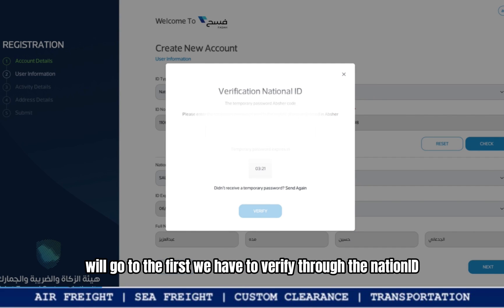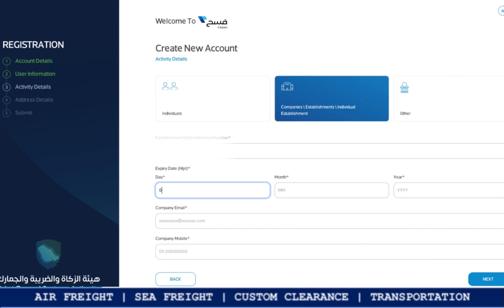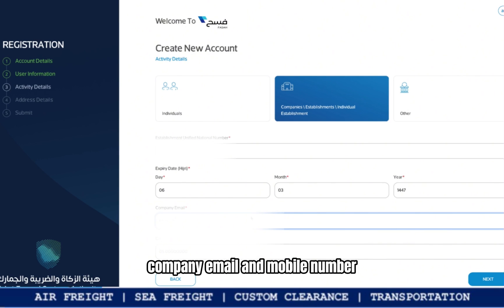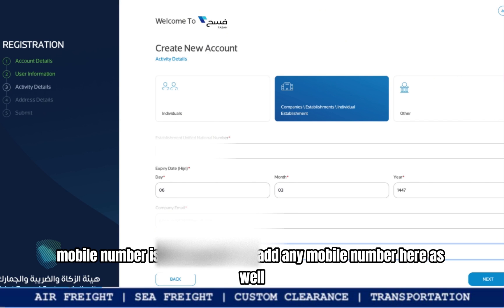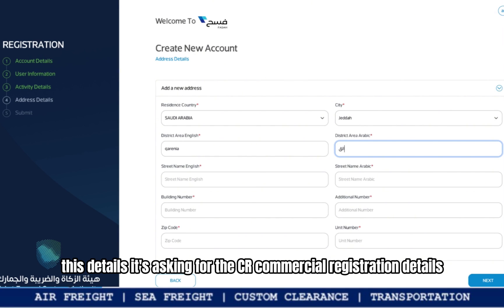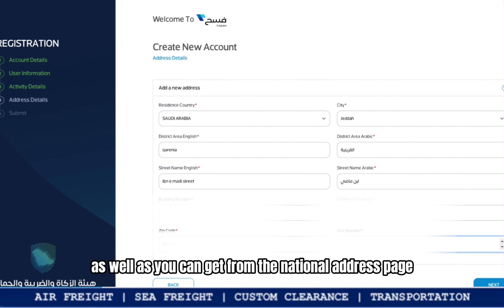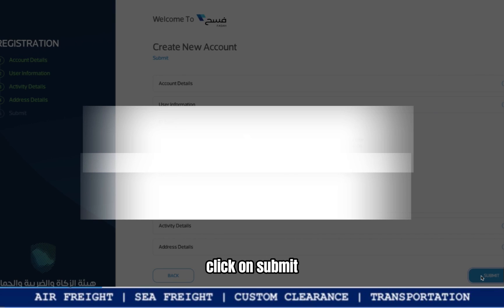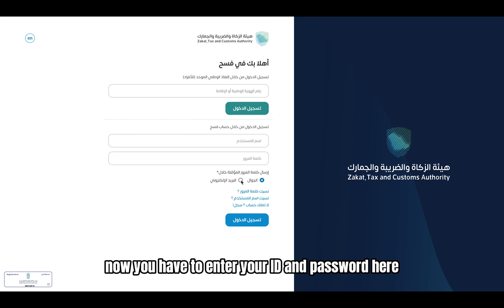How to Create a FASAH Account in 2024 Step-by-Step Guide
Welcome to our comprehensive guide on how to create a FASAH account in 2024! 🚀 In this video, we’ll walk you through each step of the registration process on the FASAH portal, ensuring you can get started with ease. Whether you’re a business owner, a logistics professional, or just curious about FASAH, this tutorial is for you.

What You’ll Learn:

How to access the FASAH portal
Step-by-step registration process
Document submission requirements
Verification and approval process
Tips for a smooth registration

FASAH account creation 2024
FASAH registration guide
How to register on FASAH
FASAH portal tutorial
FASAH account setup
FASAH documentation requirements
FASAH verification process
FASAH approval steps